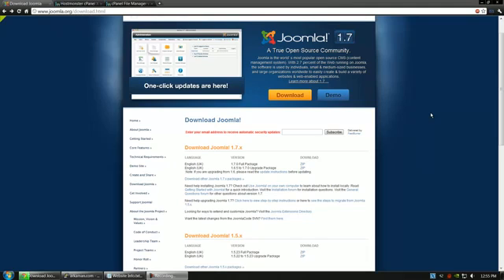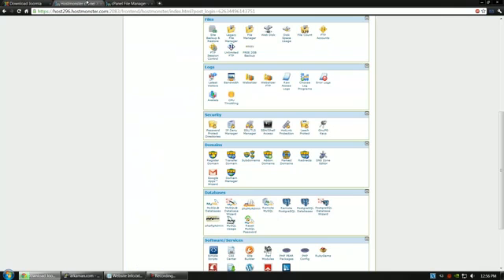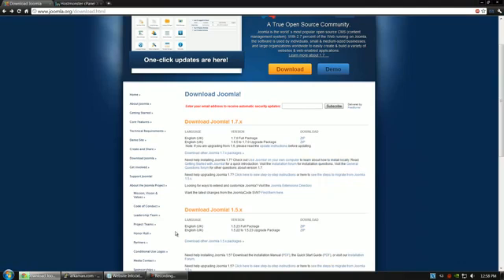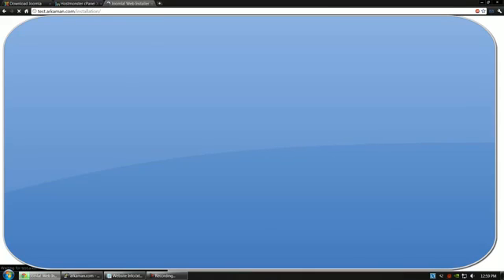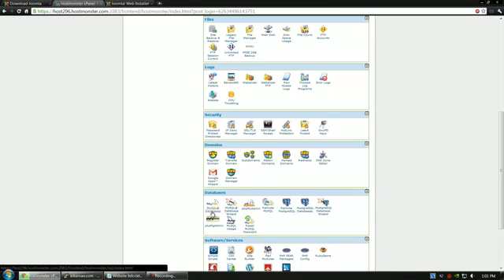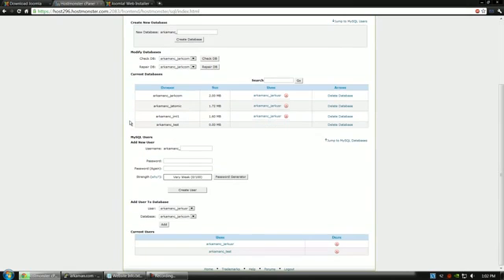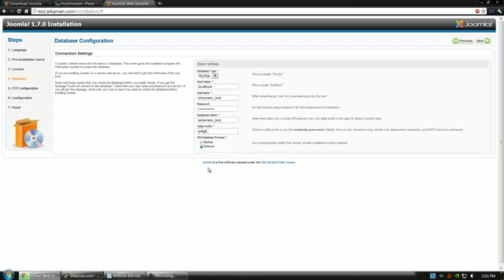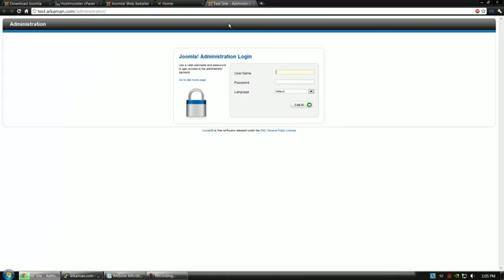How to Install Joomla 1.7 Manually